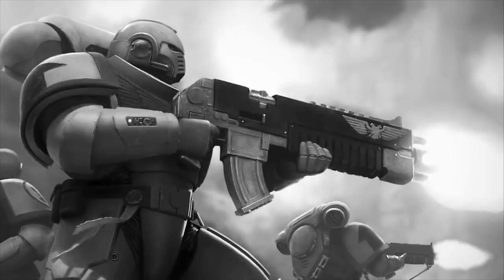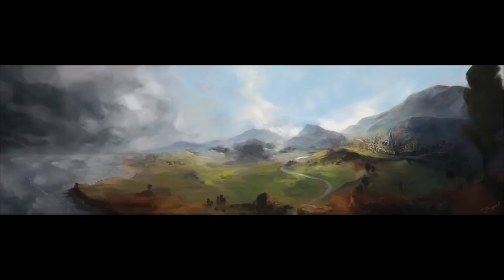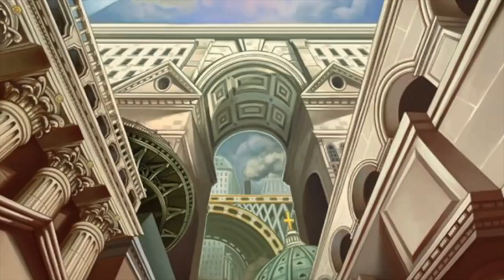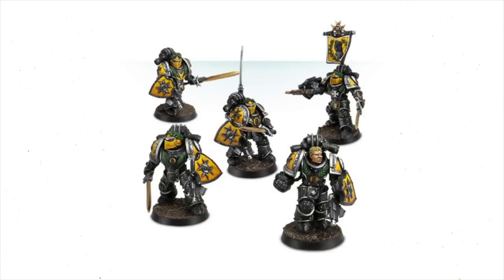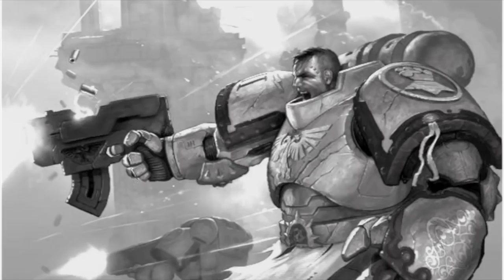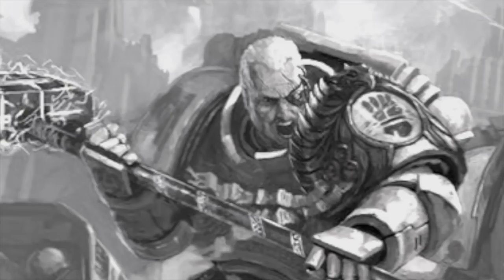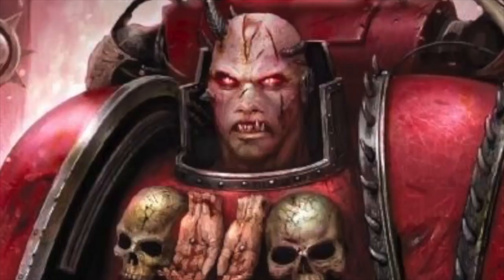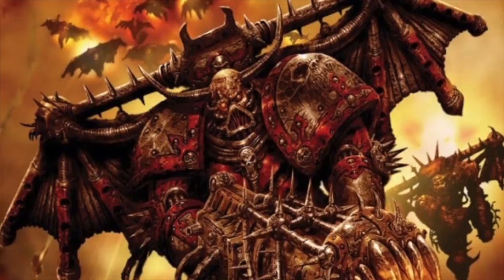40 Facts and Lore on the Sons of Dorn in Warhammer 40K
40 Facts and Lore on the Sons of Dorn in Warhammer 40K

Objective Markers

Art